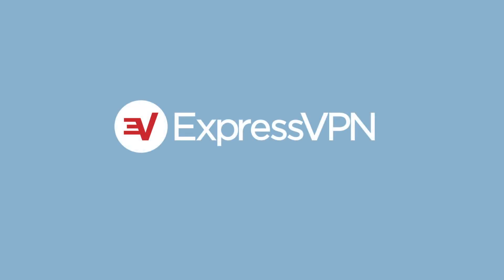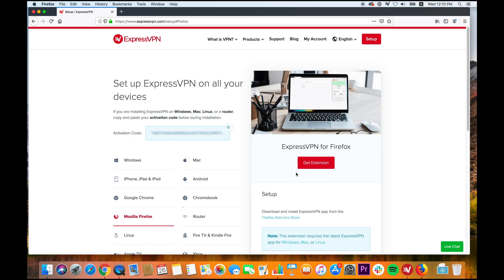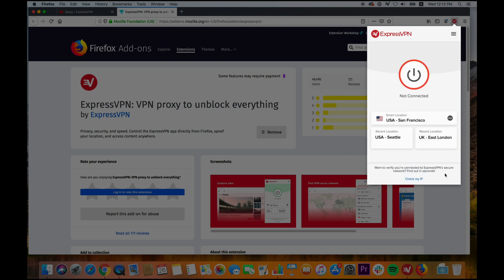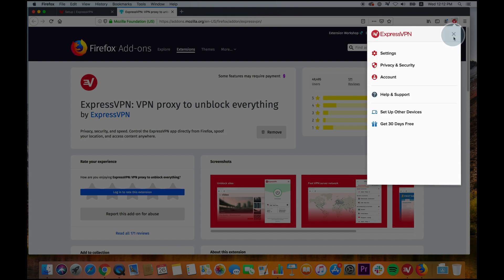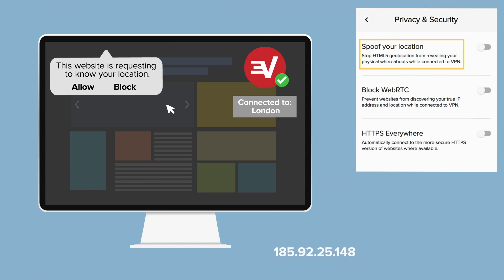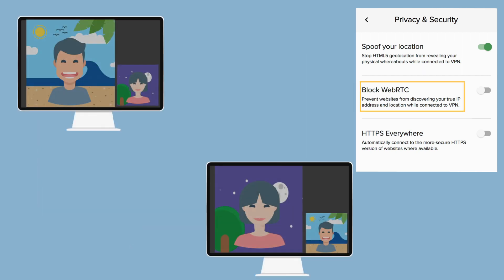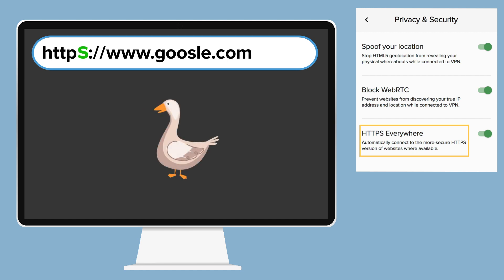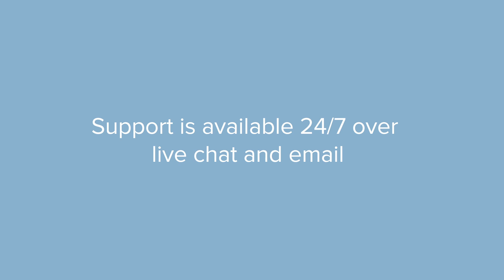How to setup and use the ExpressVPN Firefox browser extension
0:00 Introduction and requirements
0:26 VPN Firefox extension setup
0:59 Using the VPN Firefox add-on
2:07 Spoof your location
3:08 WebRTC leak prevention
3:38 HTTPS Everywhere on Firefox
3:56 Uninstall the VPN add-on extension
4:23 Contact ExpressVPN support

This tutorial walks you through the steps for setting up and using the ExpressVPN add-on for Mozilla Firefox on your Mac or Windows computer. Note that in order to set up the Firefox VPN extension, you must have the ExpressVPN desktop app installed on your computer (for Mac, it must be app version 7.1 or newer; for Windows, it must be app version 6.9 or newer). You will also need an ExpressVPN subscription.

This video also explains the three privacy and security settings in the ExpressVPN browser extension: “Spoof your location,” “Block WebRTC,” and “HTTPS Everywhere.”

When "Spoof your location" is turned on, any website that requests to know your location will automatically be shared a fake location.

ExpressVPN already protects against WebRTC leaks. However, when "Block WebRTC" is turned on, WebRTC is turned off entirely.

When "HTTPS Everywhere" is turned on, websites will automatically switch from an HTTP connection to secure HTTPS, where available.

ExpressVPN is a virtual private network service that allows you to get around censorship, secure your internet connection, and browse anonymously. An ExpressVPN subscription gets you access to 160+ server locations in 94 countries. And with apps for all your devices, you can take ExpressVPN with you wherever you go!